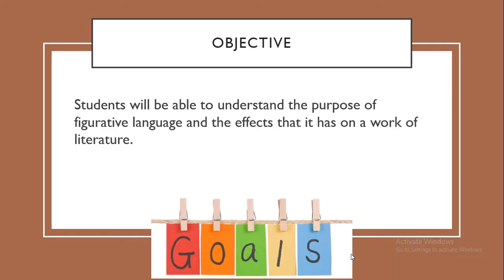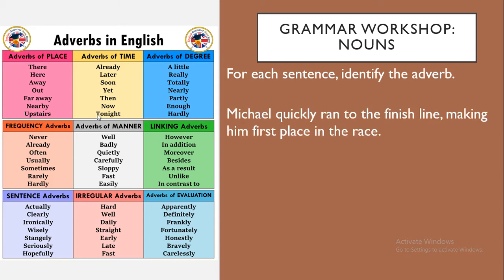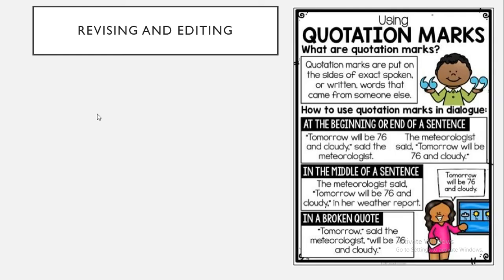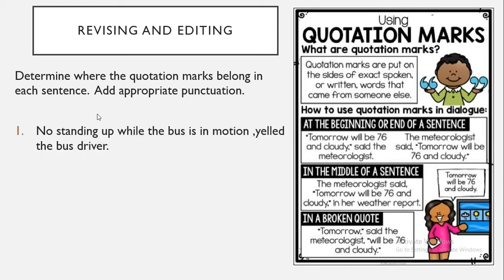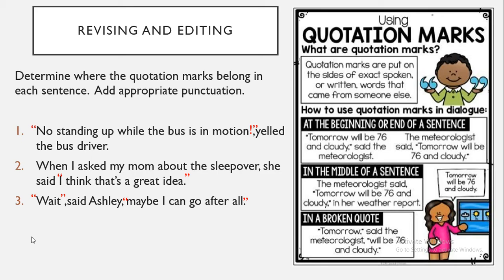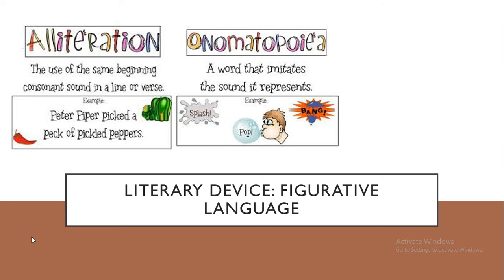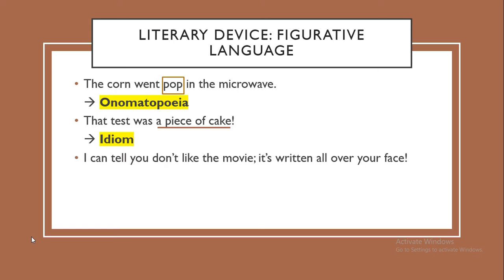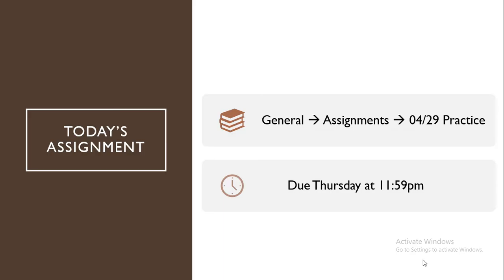ELA Lesson-April 29, 2020